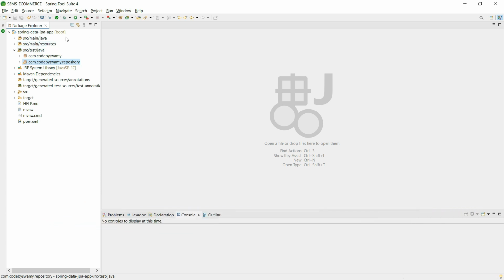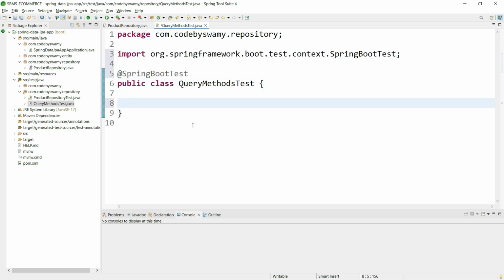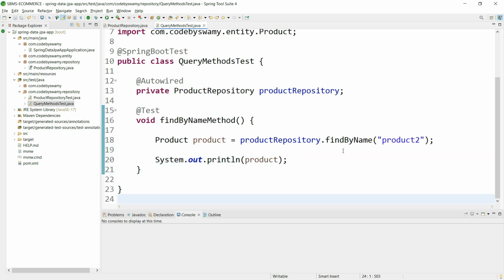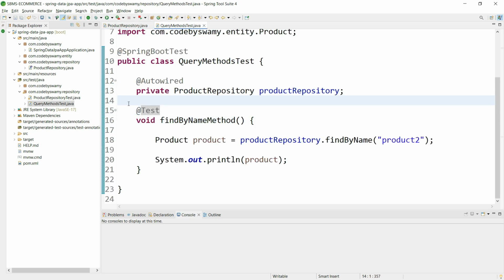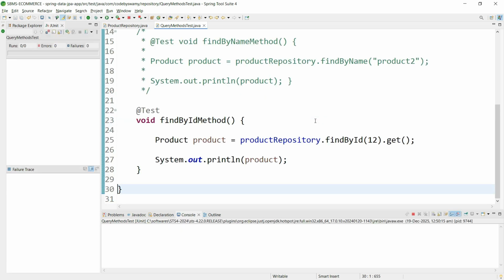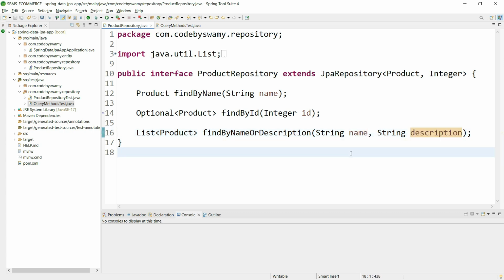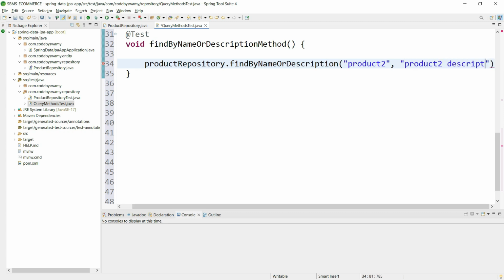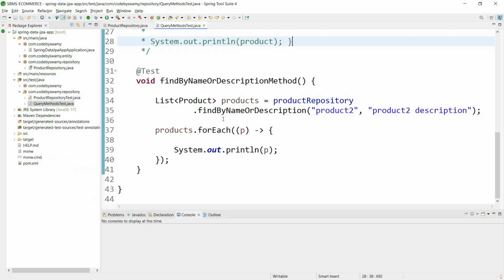"Mastering Spring Data JPA: Unlock Powerful Query Methods to Boost Your Skills!"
Query methods in Spring Data JPA are automatically derived from the method name. These methods simplify creating database queries without manually writing them.

for example : findByName(String name);

** This method automatically generates the SQL query:

SELECT * FROM PRODUCTS WHERE NAME= ?;